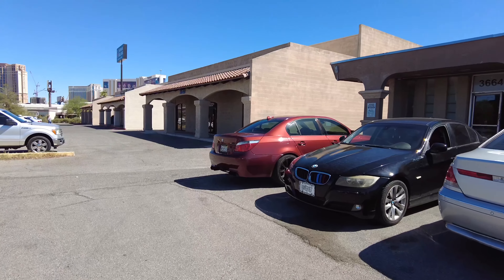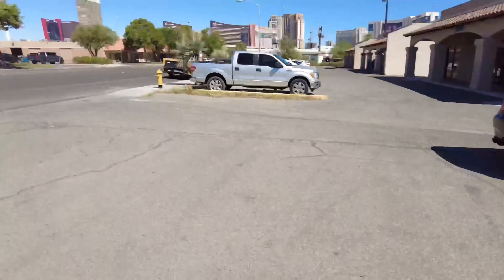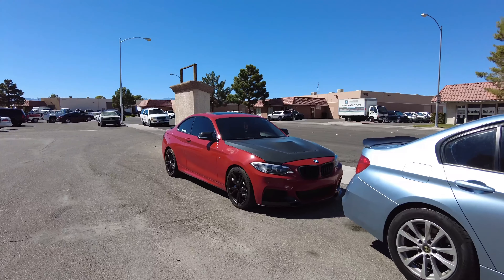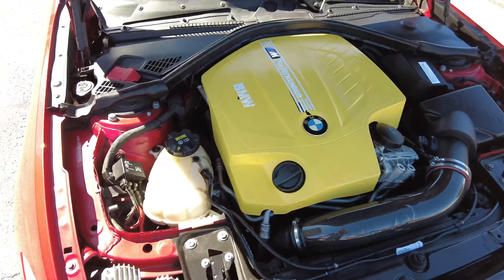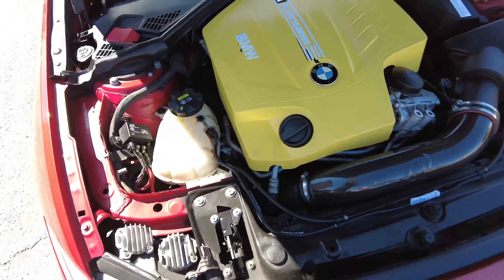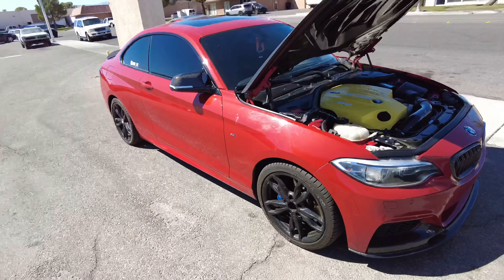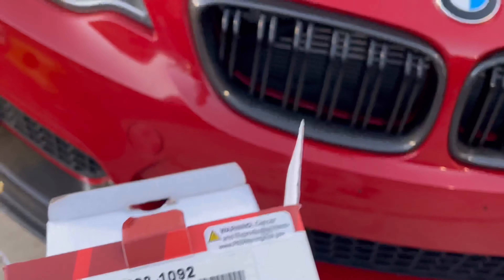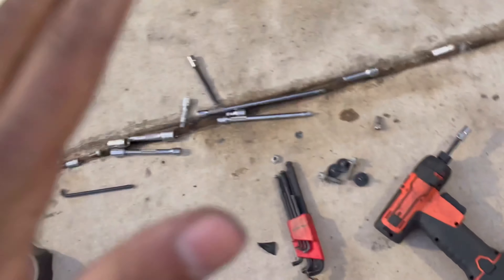Making car go Whooooooosh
Installing BOV 10/10 would recommend!
Video does not do justice of sound.
First YouTube video. Content will get better ! Bare with me !